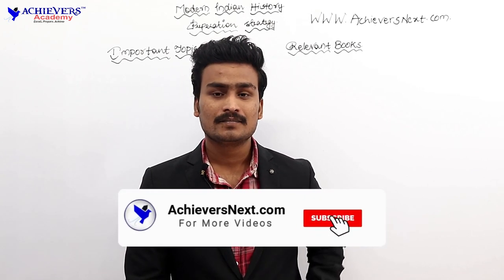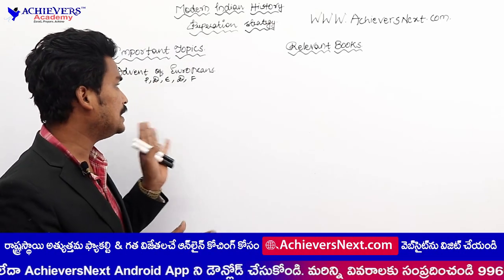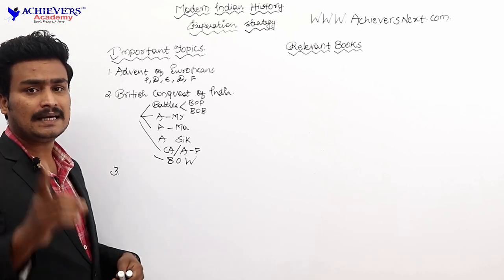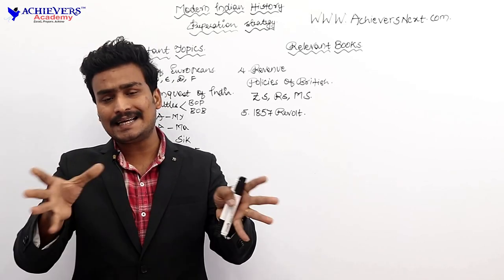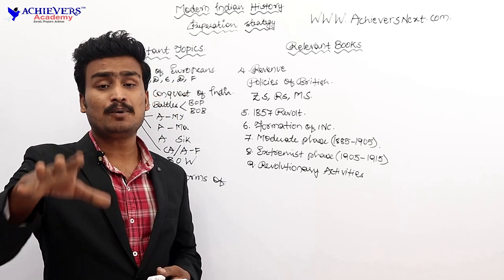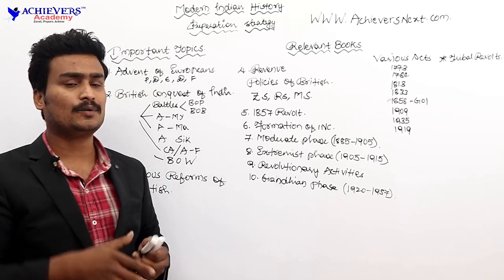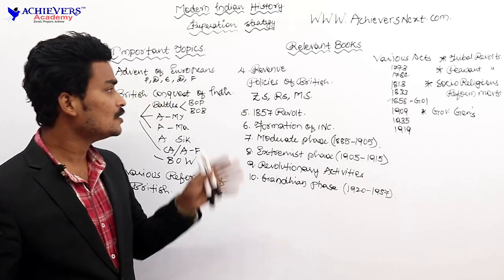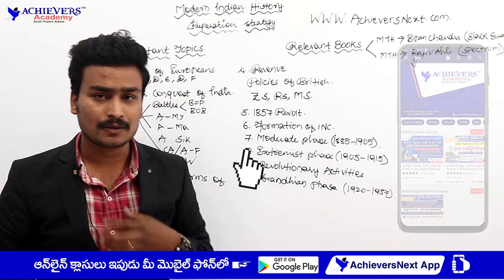APPSC / TSPSC Modern Indian History Preparation & Online Classes in English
APPSC / TSPSC Modern Indian History Preparation & Online Classes in English by @ACHIEVERSACADEMY

Unlike other Coaching institutes in the market who teach in an academic way, the unique strength of Achievers_Academy lies in its faculty who have already topped previous competitive exams and are well equipped to teach the aspirants to approach the exams in a competitive scenario besides being State level best faculty.